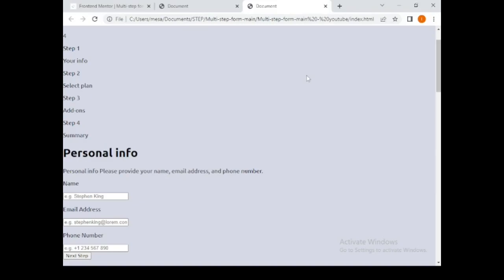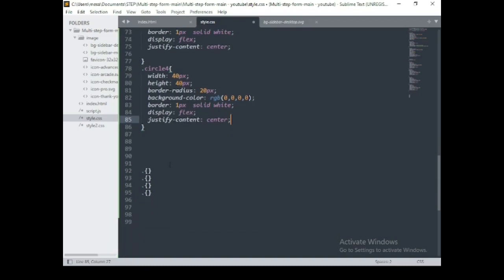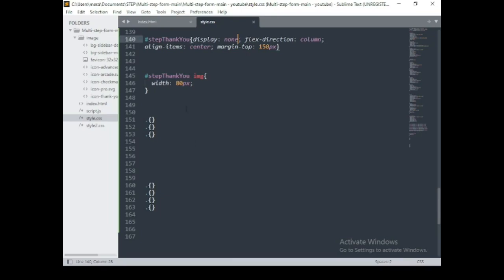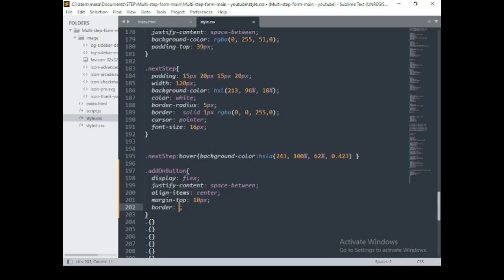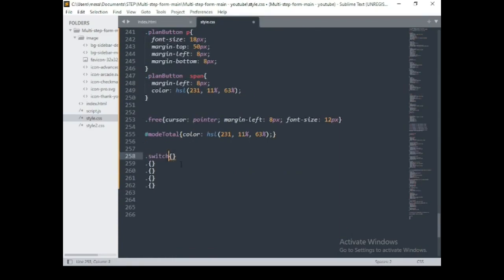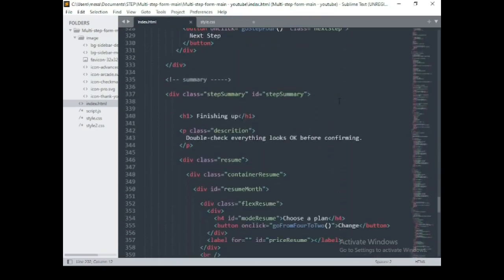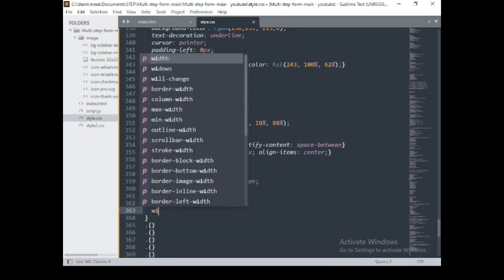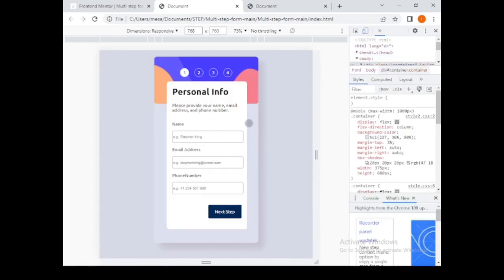MULTI-STEP FORM | FRONTEND MENTOR CHALLENGE | PART 2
This is the second video on Multi-Step Form from Frontend Mentor  that will test your form-building and JS skills. Learn how to make website like multi-step form using HTML , CSS and JavaScript .This  is challenge from Frontend Mentor Challenge .